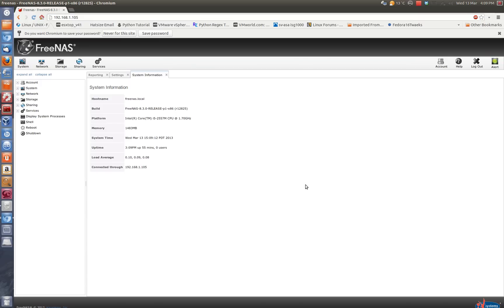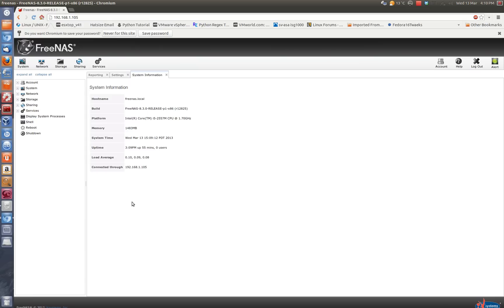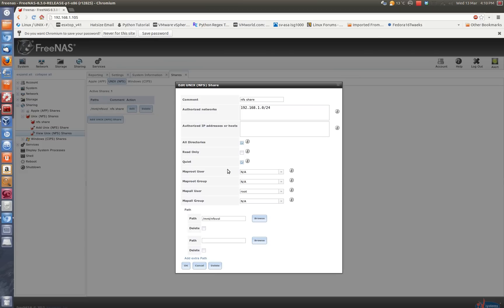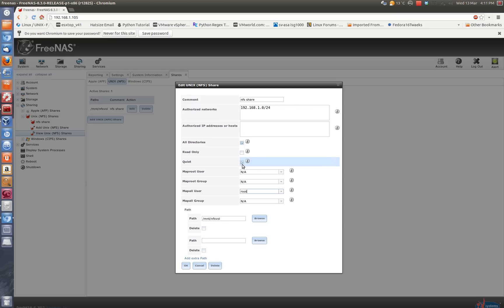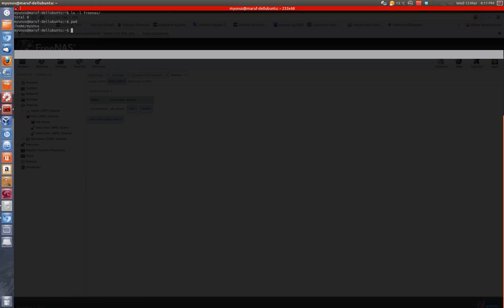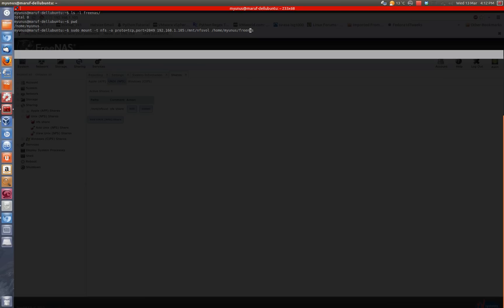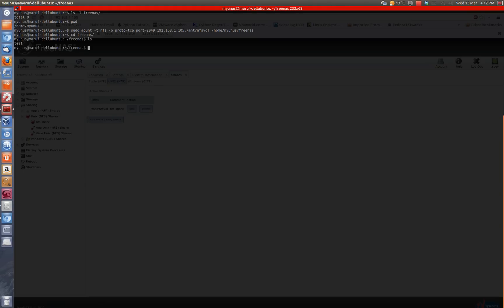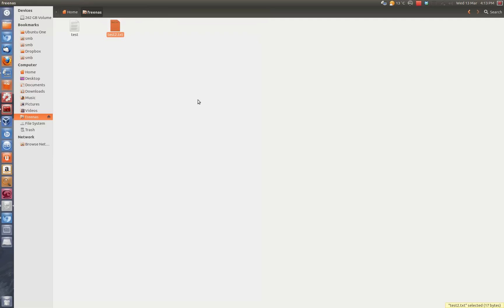How to mount FreeNAS NFS share on Ubuntu Linux with read write permission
You will learn how to mount NFS share on a Ubuntu Linux system exported on a FreeNAS virtual machine. If you want to know more on NFS check this ubuntu article